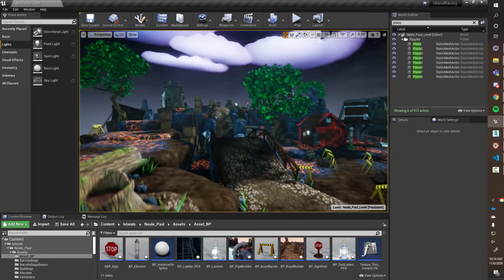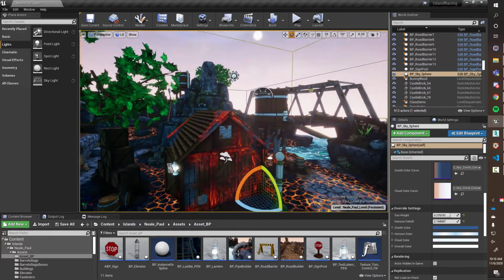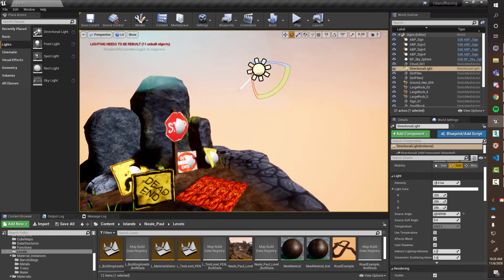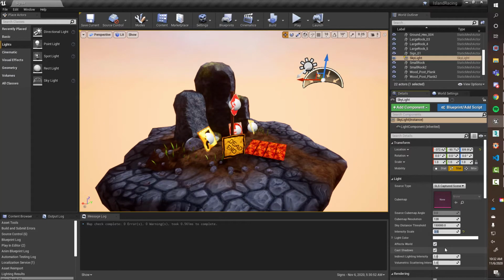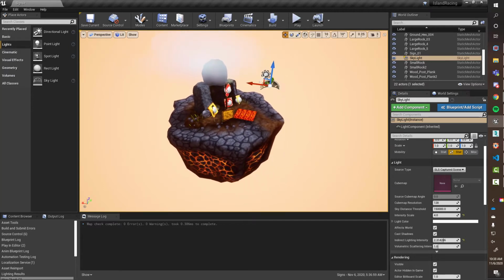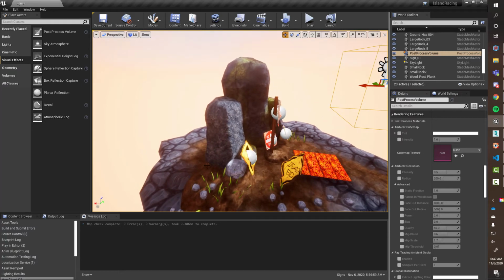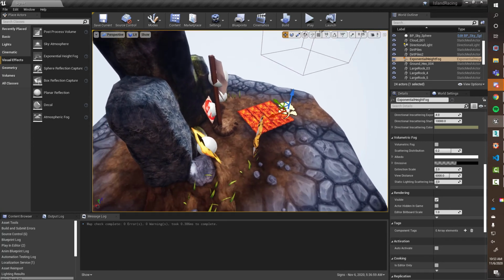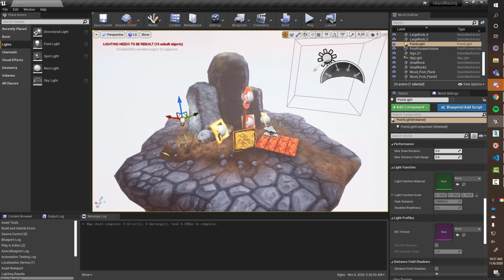ANMN 203 UE4 Lighting 01